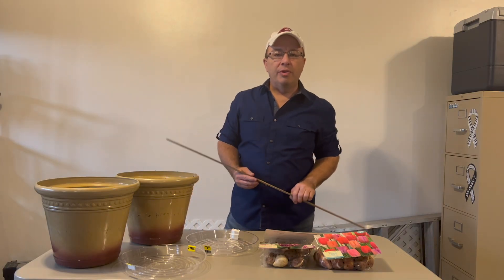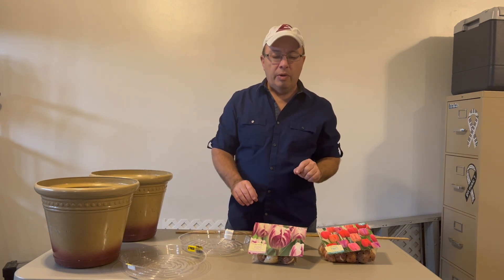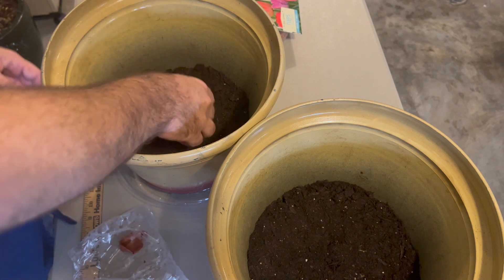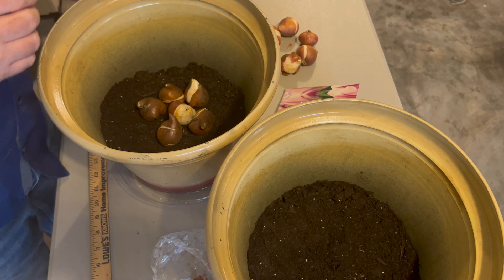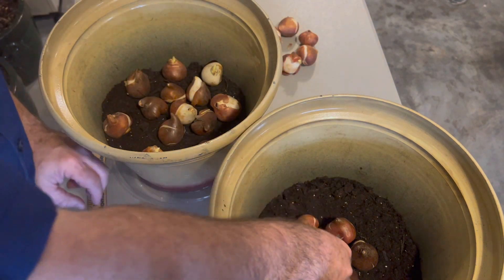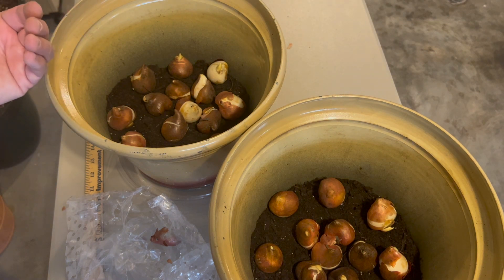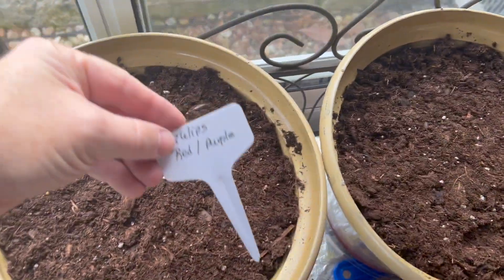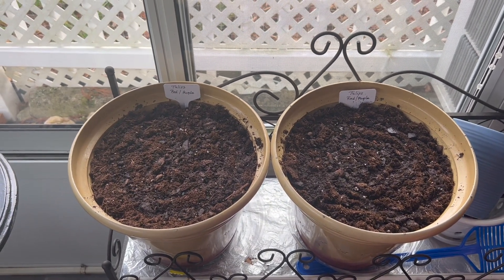Preparing Planters for Spring With Clearance Tulip Bulbs | Antique & Garden Showcase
Check out this cost-effective and easy planter for spring.  What's required:
*Clearance Tulip Bulbs
*Planter
*Potting Soil
*A storage location that stays cold throughout winter, but protected from pests that eat bulbs (squirrels, chipmunks, etc.)
*Water every 2-3 weeks